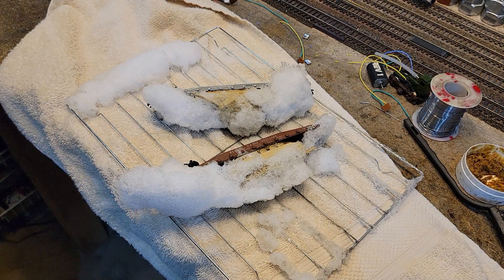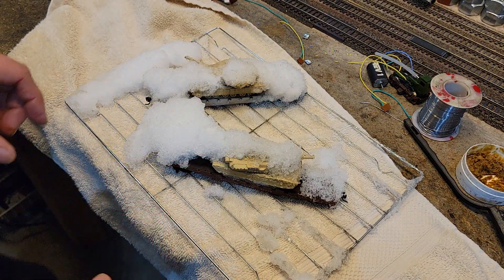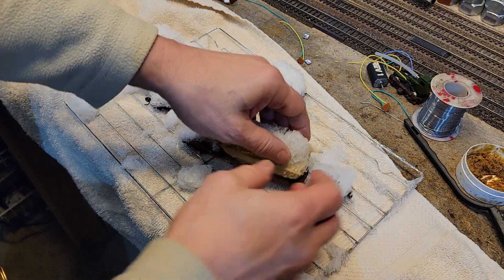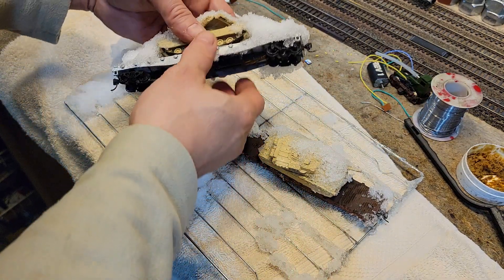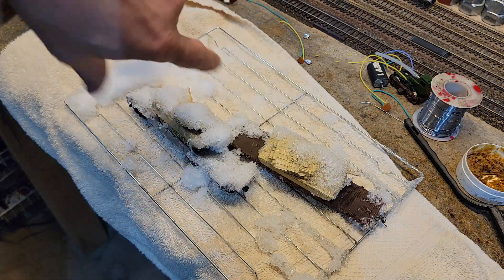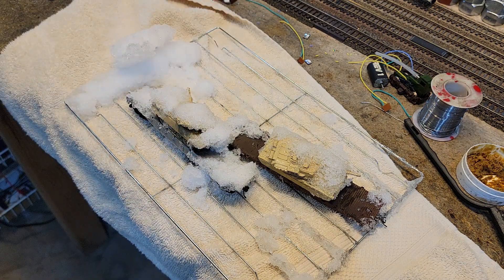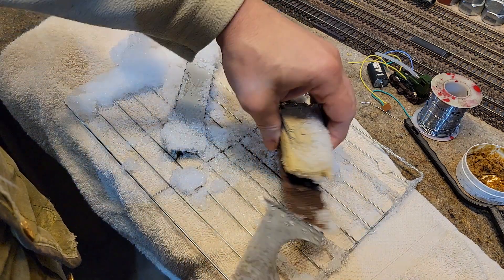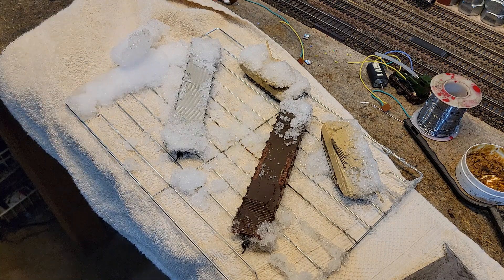Superglue Removal by Extreme Freezing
We put 2 flatcars that have tanks superglued to the decks outside for 10 days and froze them at extreme low temperatures.  This is how you remove that tough superglue.